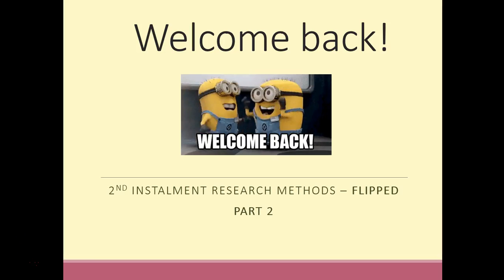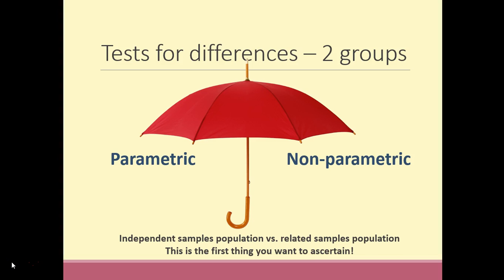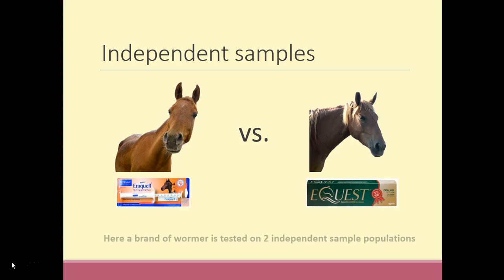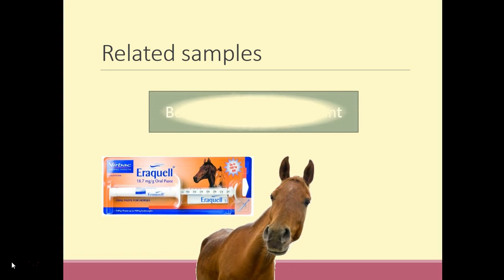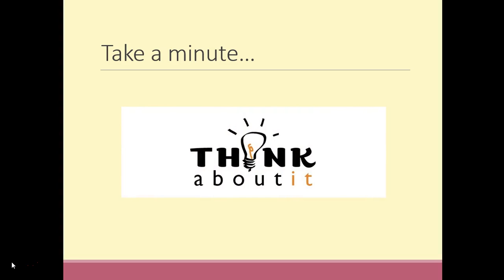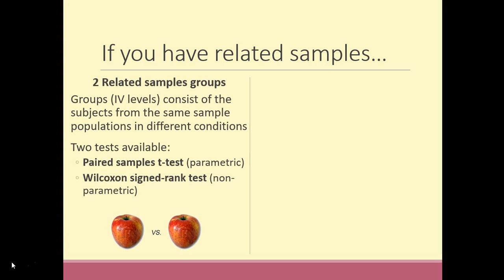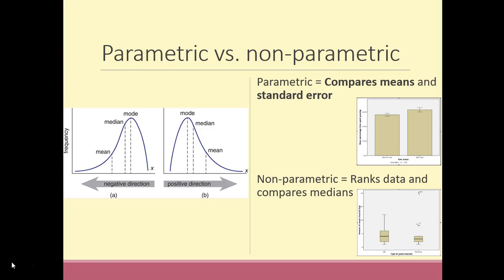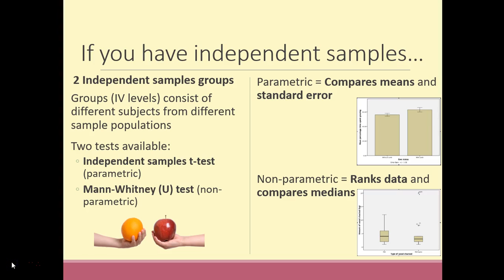Tests for differences flipped part 2